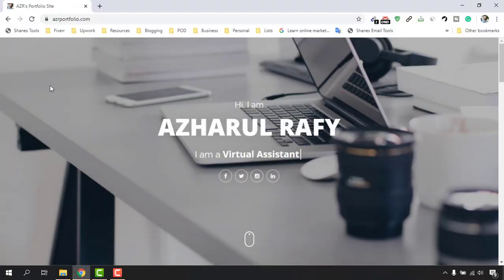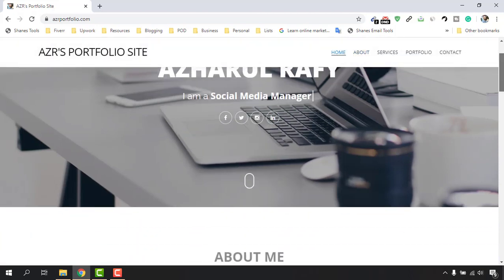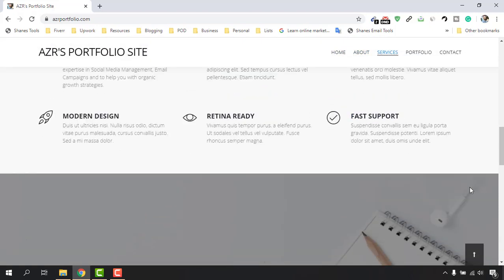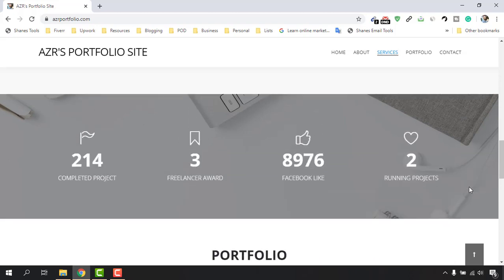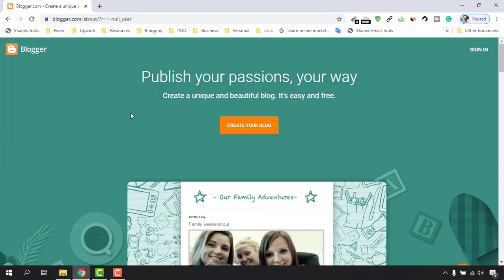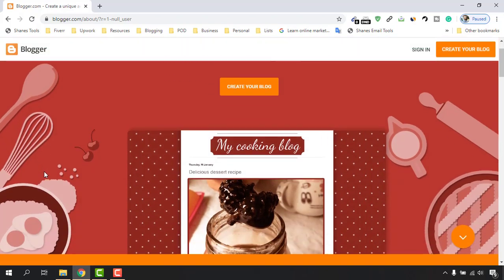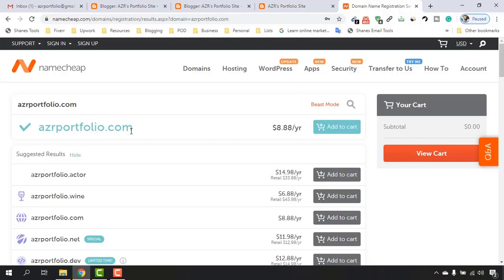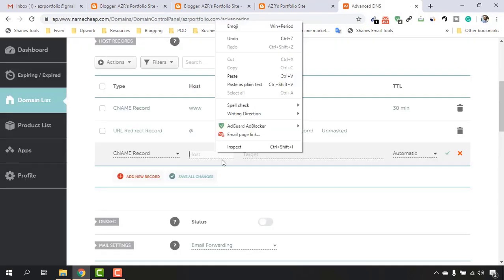Step by Step Portfolio Website Building Course - Blogger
Learn how to crate a complete personal portfolio website on blogger for free - step by step.

I have demonstrated all the process - from getting started with blogger to uploading a custom blogger theme, customizing the theme from a - z and at the end, I have shown ho to add a custom domain name to the blogger website.

If you follow all of the videos of this website building series, you will be able to create your complete professional portfolio website easily.